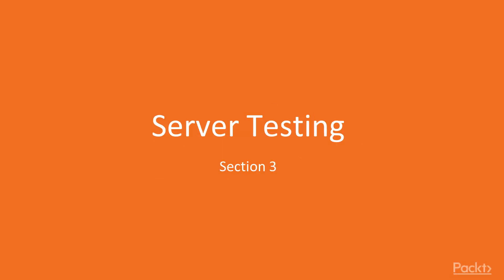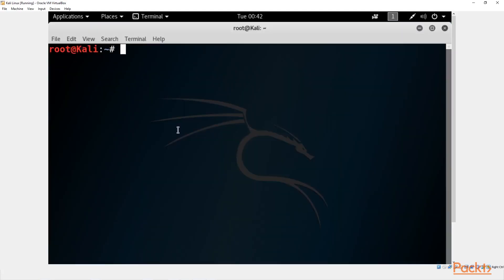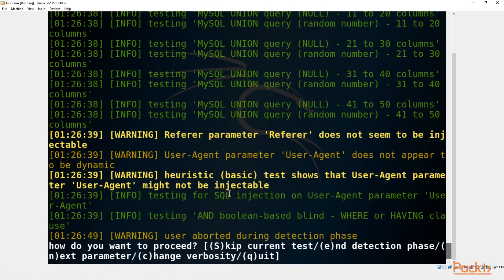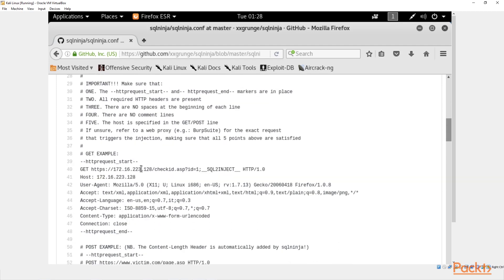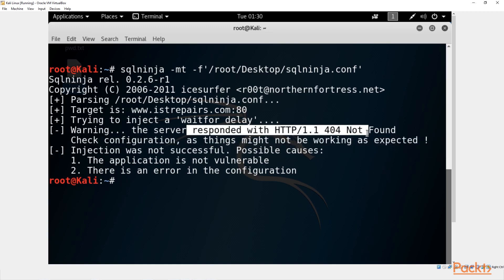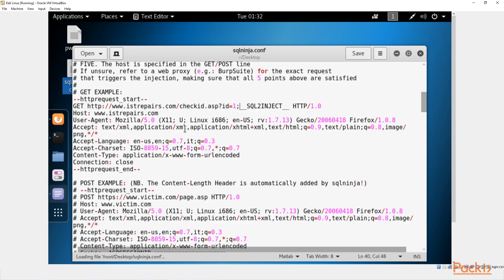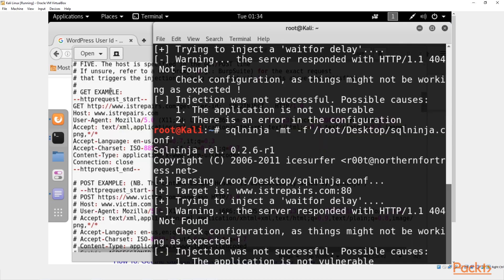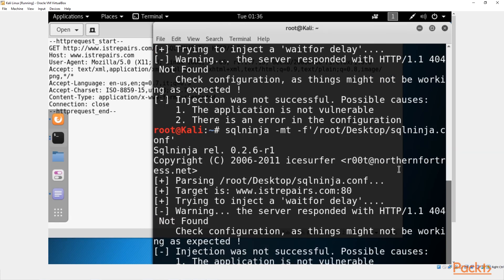Kali Linux Penetration Testing Recipes: Testing SQL Injections | packtpub.com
One of the easiest methods to do is test our targeted server for any SQL Injection vulnerabilities. This will allow us to throw SQL Injections to the server for a variety of things.
• Test server with SQLMap for vulnerabilities
• Search vulnerabilities using SQLNinja